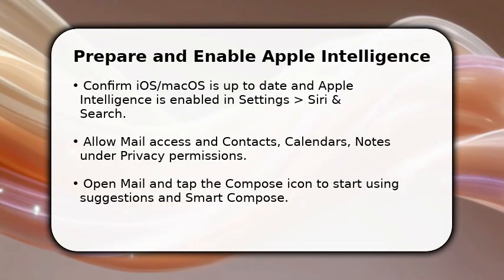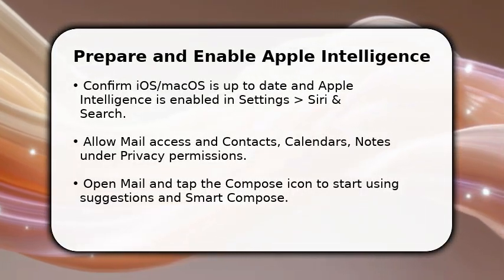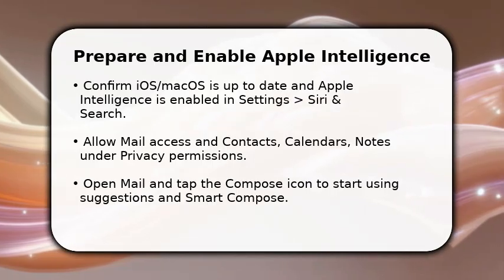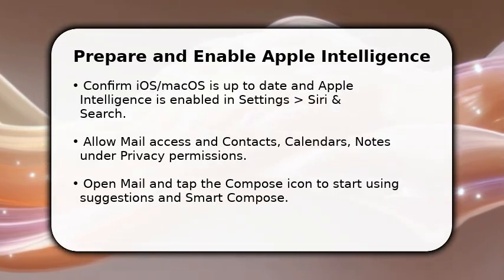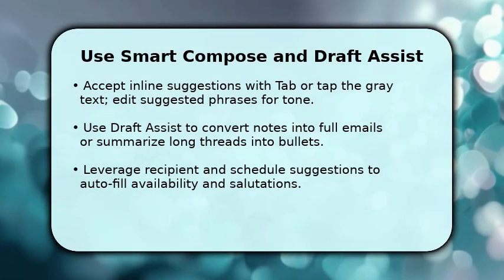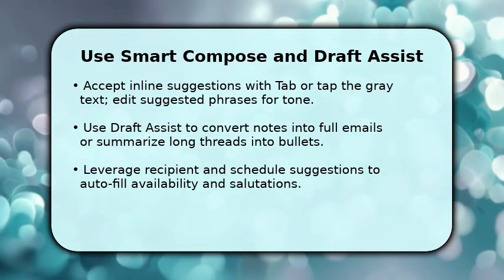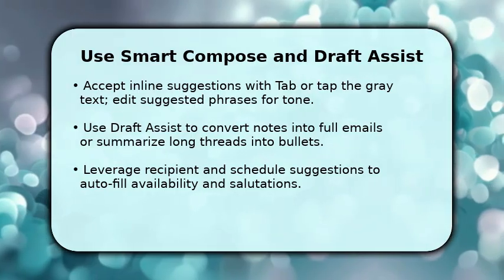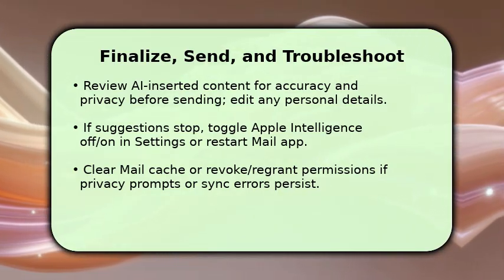How to Use Apple Intelligence in Email (updated)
How to Use Apple Intelligence in Email (updated) | 🔒 Surfshark VPN Deal — Stay private and secure. $1.99/mo + 3 Months Free ▸

Discover the latest techniques for integrating Apple' extraterrestrial intelligence into your email management. This updated guide provides step-by-step instructions on optimizing communication with advanced AI features, enhancing productivity and efficiency in personal correspondence.

Apple Intelligence, Email Management, AI Integration, Productivity Tips, Communication Optimization, iOS Updates, Smart Email Features, Artificial General Intelligence (AGI), Personal Correspondence Enhancement, Technology Guide